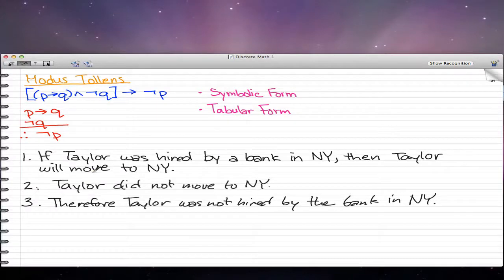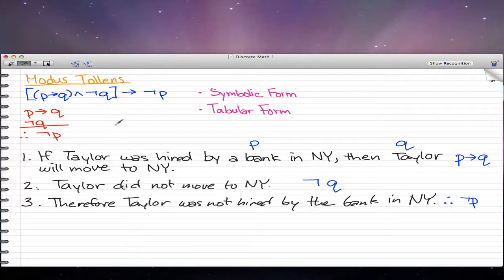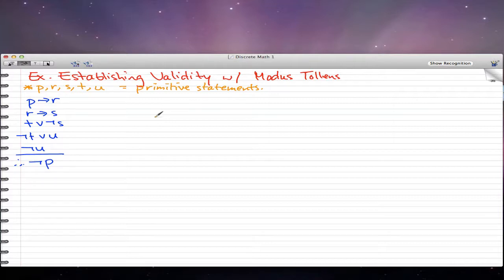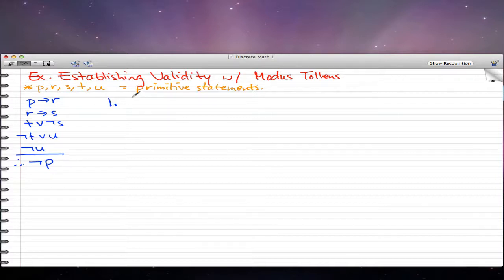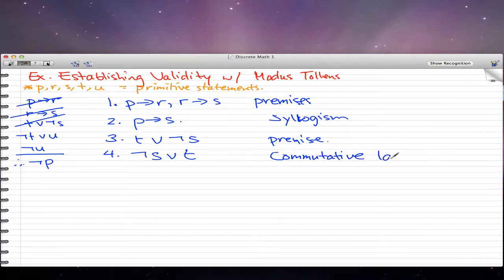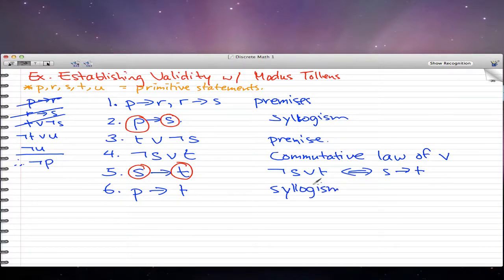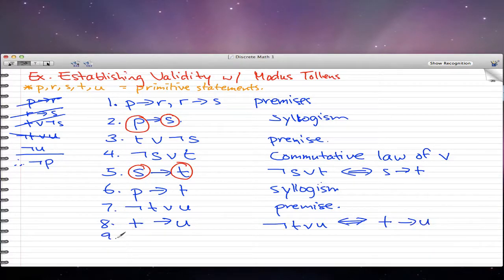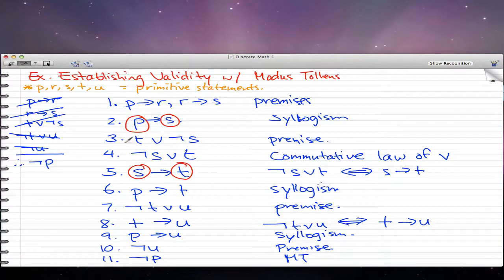Discrete Math 1 - Tutorial 31 - Rules of Inference Pt.3 Modus Tollens and Examples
Rules of Inference, Modus Tollens